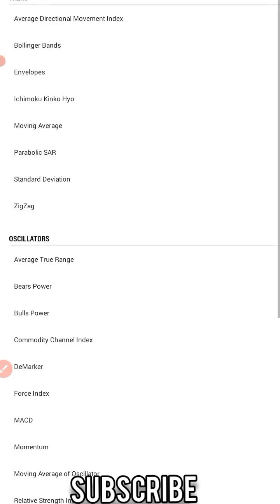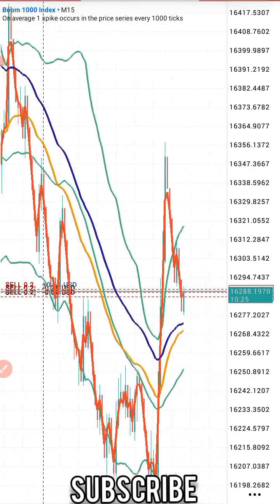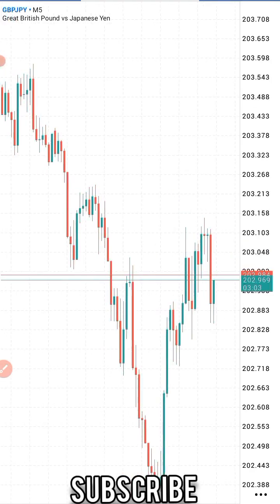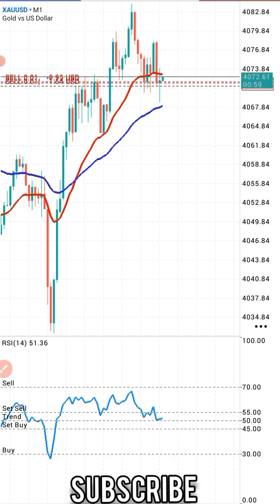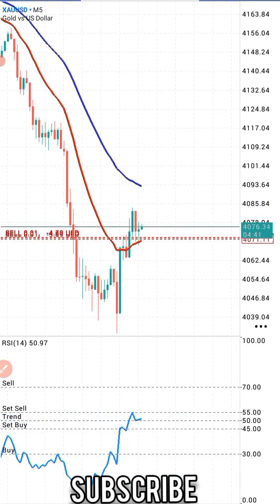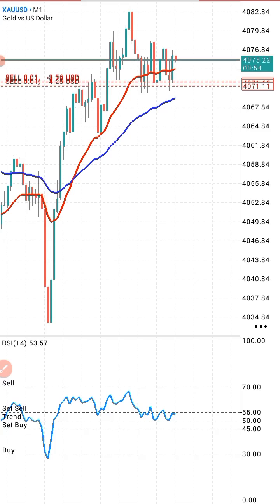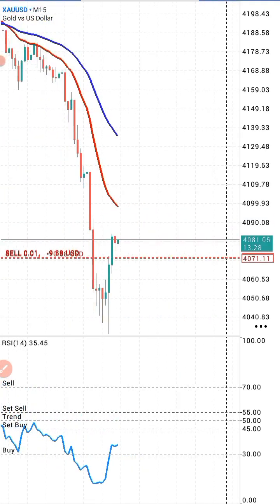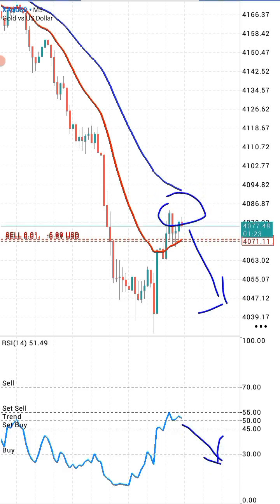The ONLY Scalping Strategy Beginners Need (Fast, Simple, Profitable!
Fastest &st Scalping Strategy for Beginners (Make Money TODAY!)

Unlock the fastest and simplest Forex scalping strategy perfect for beginners who want to start making money today — even with a small account. In this video, Mr. Joshua breaks down a clean-chart, beginner-friendly scalping system using simple moving averages, RSI momentum confirmation, and the powerful Bija Bank Setup.

No complexity. No confusion. No overthinking.
Just a straightforward strategy you can test immediately on MT4 or MT5.

You’ll also see a live profit demonstration, learn the best timeframes for scalping, how to pick the right pairs, avoid common mistakes, and understand where to place buy/sell positions with accuracy.

Watch until the end — one tip could double your win rate!

00:20 – Why Most Beginners Lose Money
00:23 – The Problem With Overcomplicated Scalping
00:28 – Fastest & Easiest Scalping Strategy Revealed
00:34 – LIVE Profit Example (Real Chart Breakdown)
01:04 – The Core Components of This Strategy
01:44 – The “Bija Bank Setup” Explained
02:12 – Understanding Moving Averages (MA 20 + MA 50)
04:10 – Best Timeframes for Scalping (M1, M5, M15)
05:01 – Best Pairs With High Volatility
06:00 – Best Market Conditions for Scalping
06:58 – Using RSI for Momentum Confirmation
09:01 – Risk-to-Reward Ratio for Scalping
10:10 – Biggest Mistakes Beginner Scalpers Make
12:00 – Identifying Buy Setups (Step-by-Step)
13:00 – Identifying Sell Setups (Step-by-Step)
14:00 – Final Thoughts & Next Steps
14:30 – Call to Subscribe

scalping strategy
fast scalping strategy
easy forex strategy
forex scalping for beginners
make money trading forex
best scalping strategy 2025
forex trading for beginners
forex indicators
moving average strategy
RSI scalping strategy
scalping mt4
small account trading